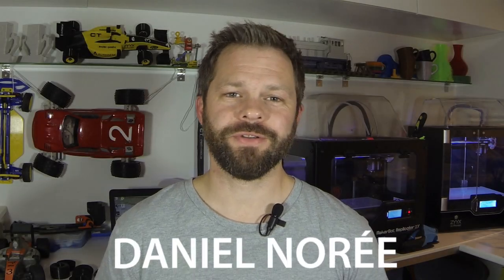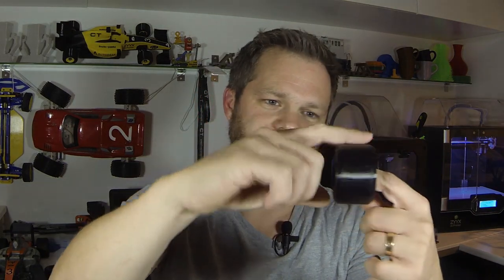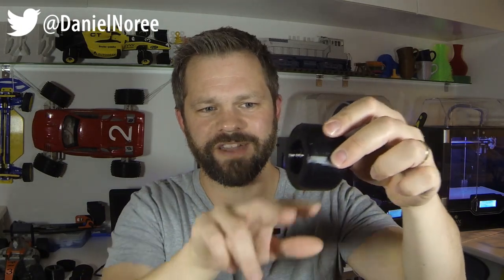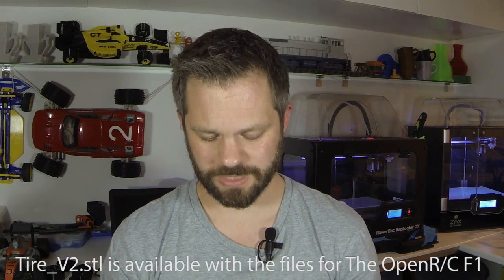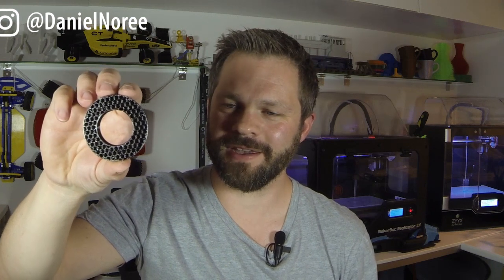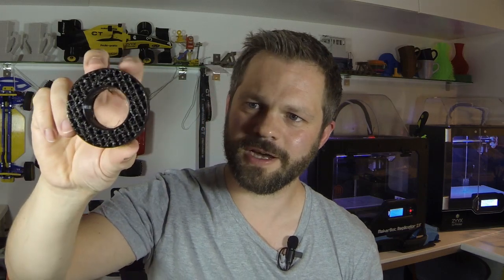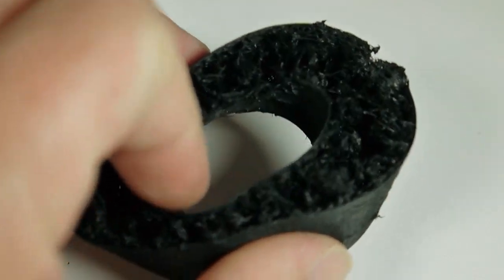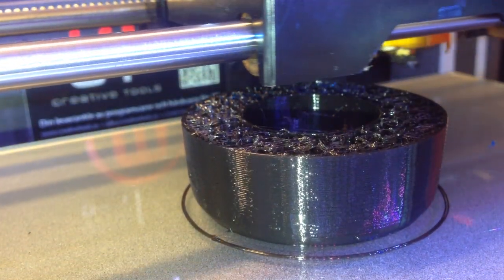THIS IS HOW I - F1 Tire & Under Extrusion